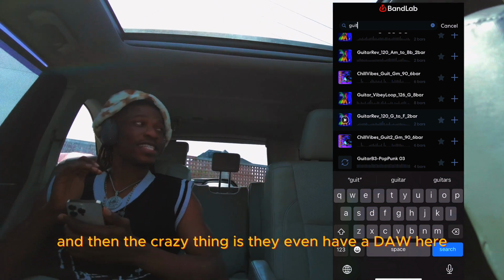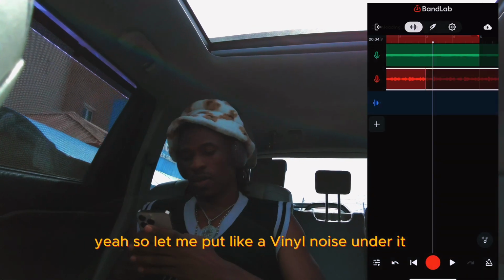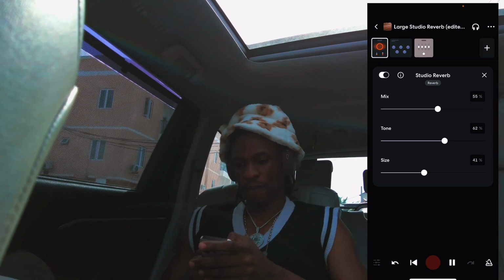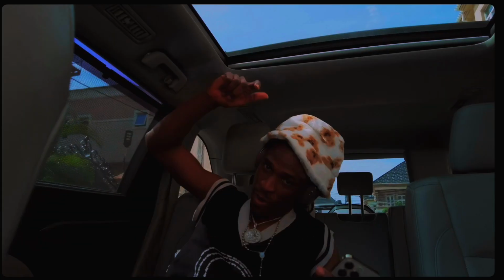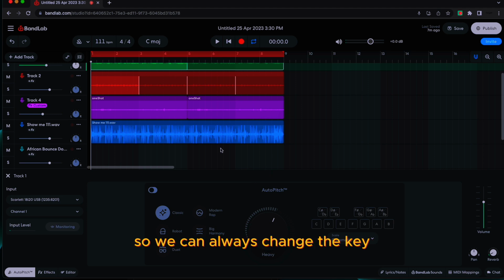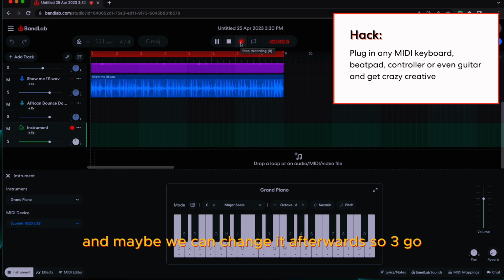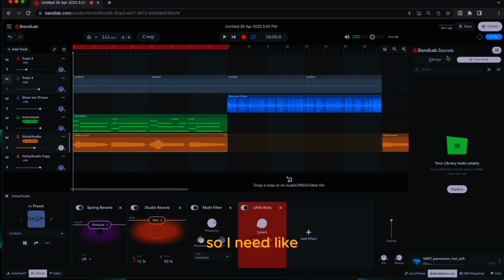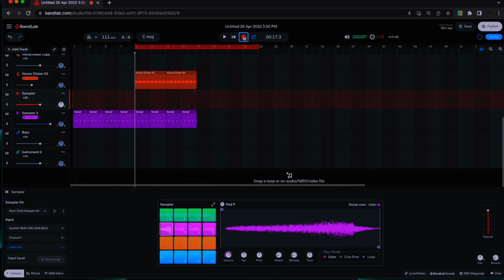How I Made A Crazy Amapiano Beat With My Phone - Krizbeatz Tutorials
BandLab is a cloud platform where musicians and fans create music, collaborate, and engage with each other across the globe. Record, mix, and collaborate on your music projects wherever you are.

PS. This loop will be available on BandLab you can download and recreate yours.